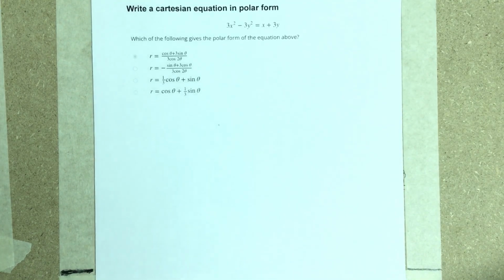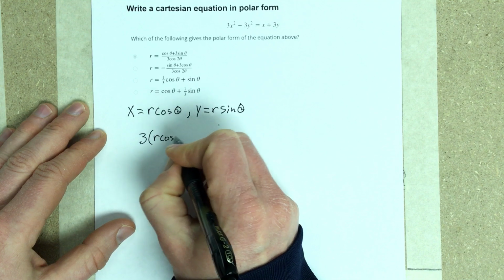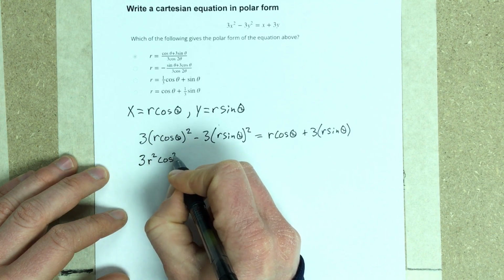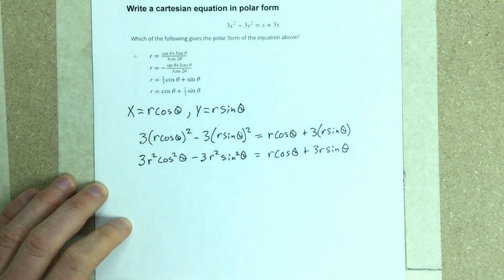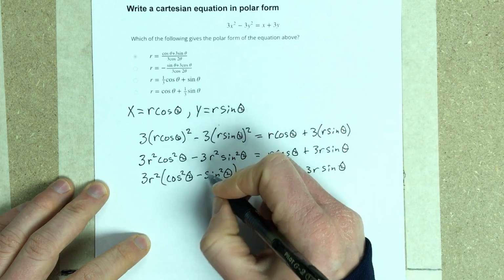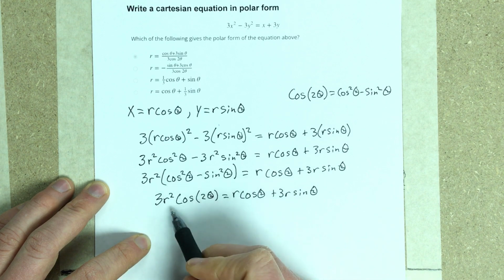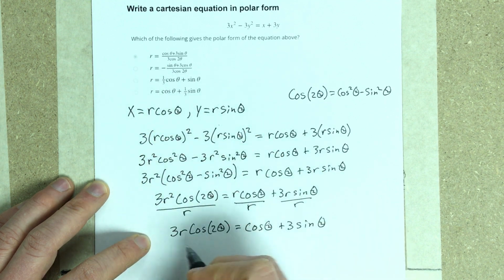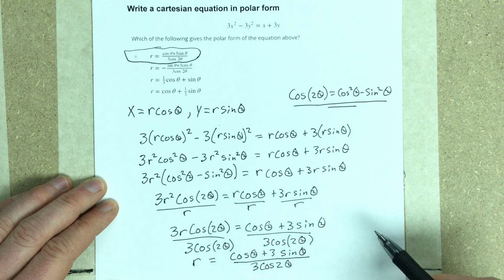Write a Cartesian equation in polar form